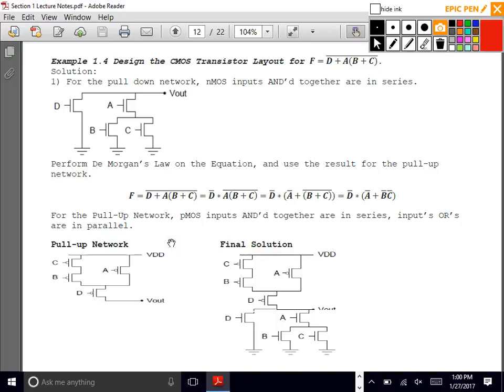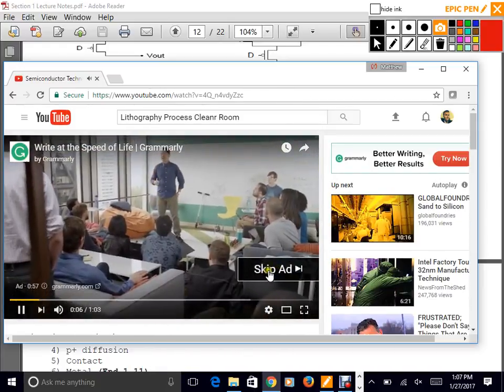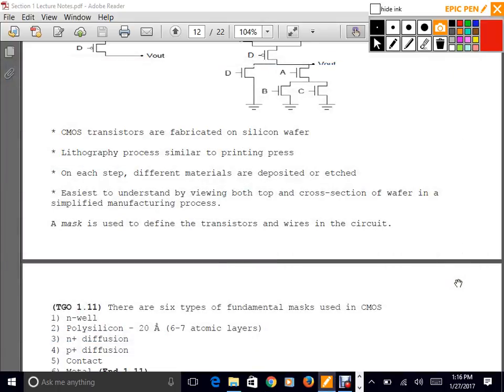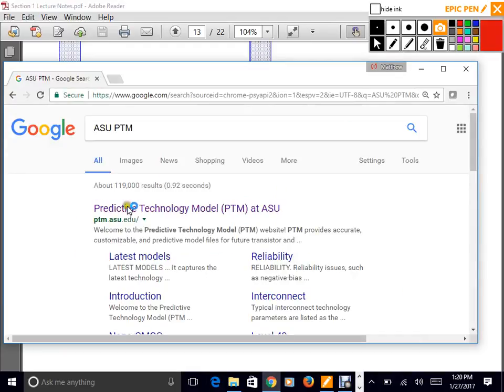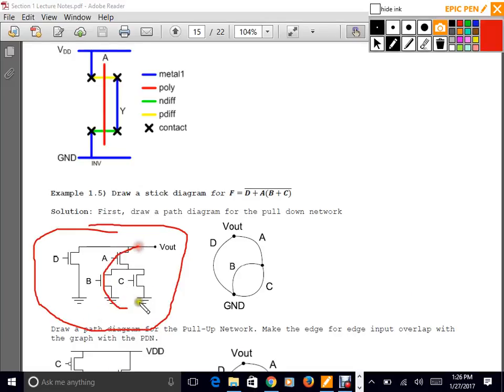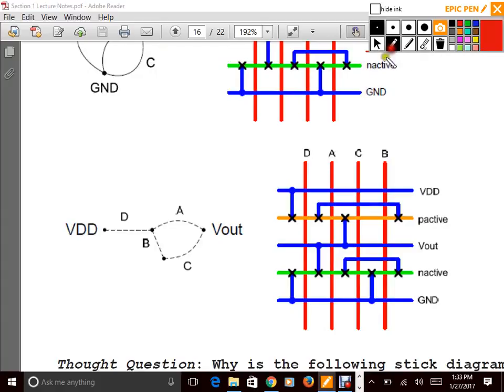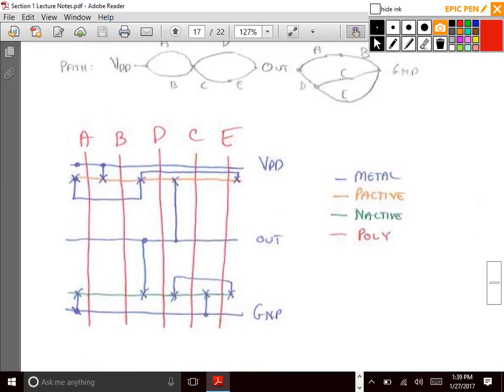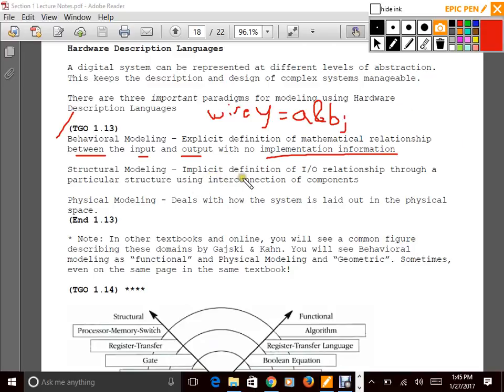El E 481 / 522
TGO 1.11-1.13